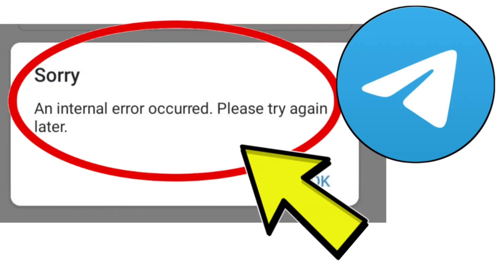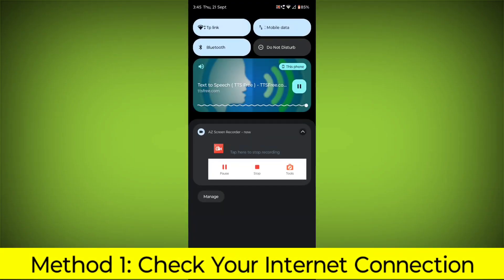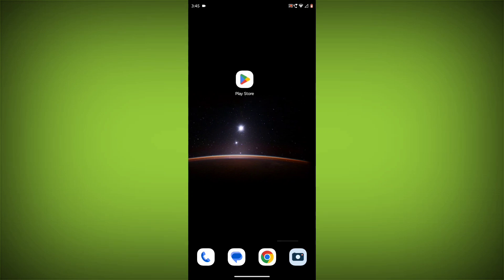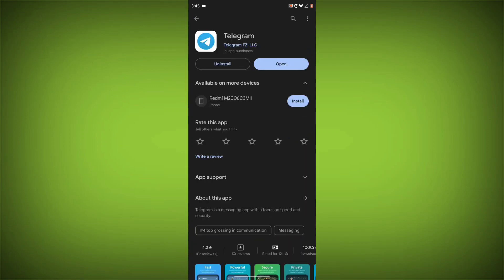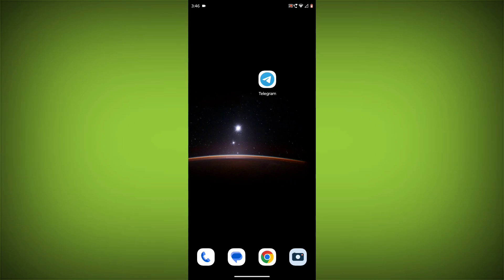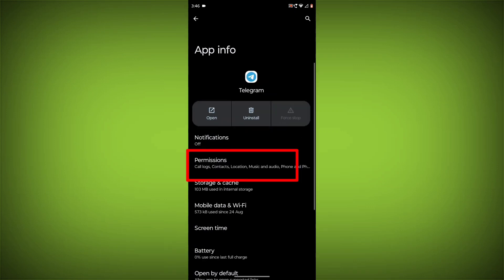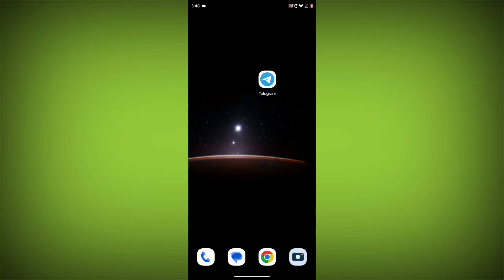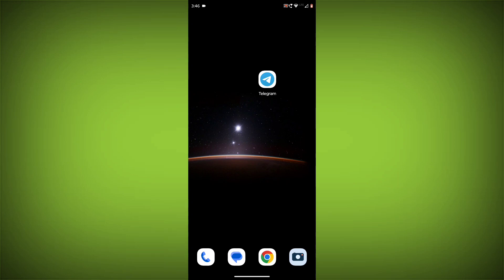How To Fix Telegram App Sorry An internal error occurred. Please try again later. Problem Solved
Talk soon,
Abid Akay